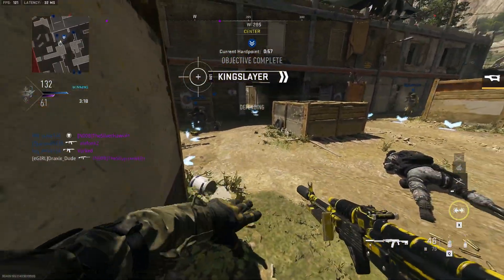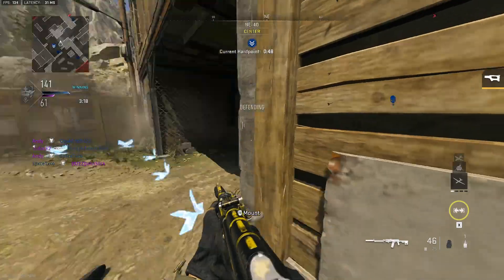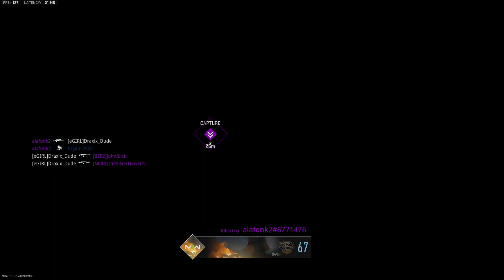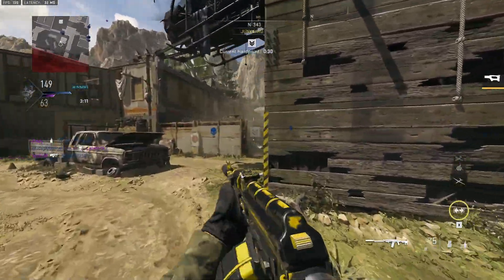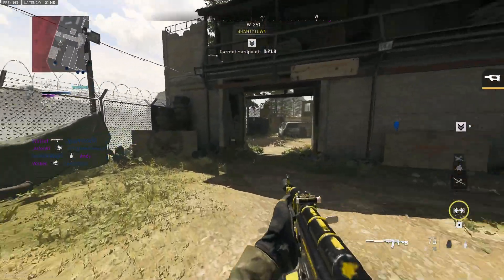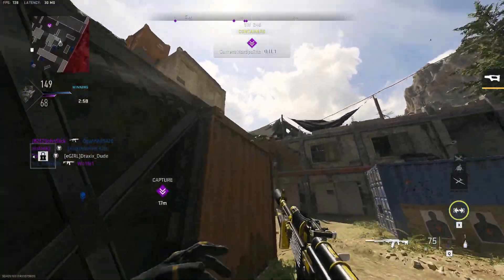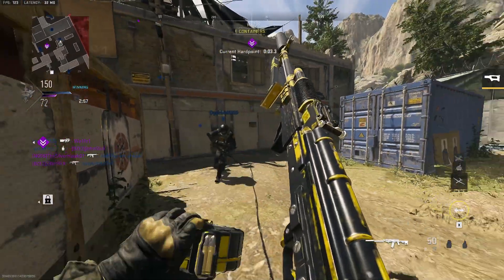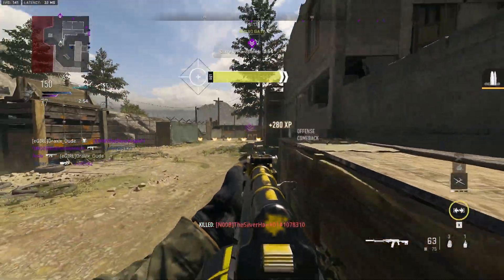Modern Warfare 2 Gameplay S1 #566 Hardpoint on Shoothouse using the RPK